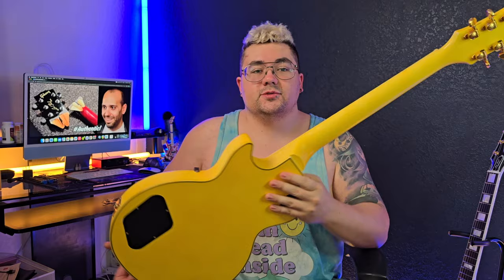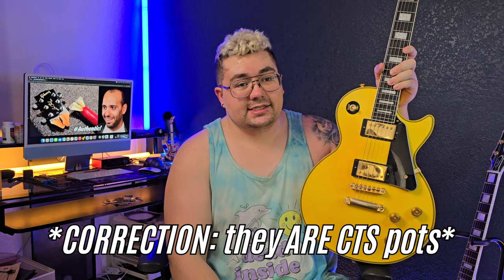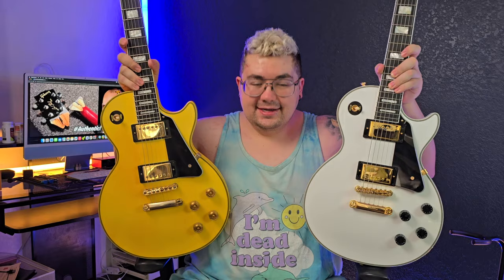$1299 VS. $799 Epiphone Les Paul Custom Guitar Comparison!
With the pricing of the brand new $1299 Epiphone Les Paul Custom inspired by Gibson Custom Shop being so contentious, I figured why not directly compared it to the older $799 Epiphone Les Paul Custom to see if that $500 premium is really worth it!